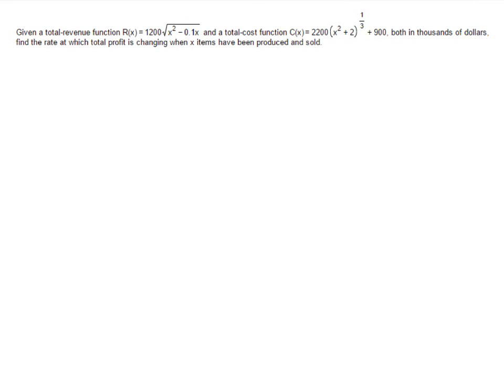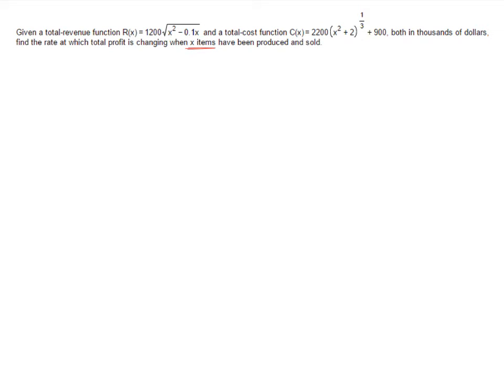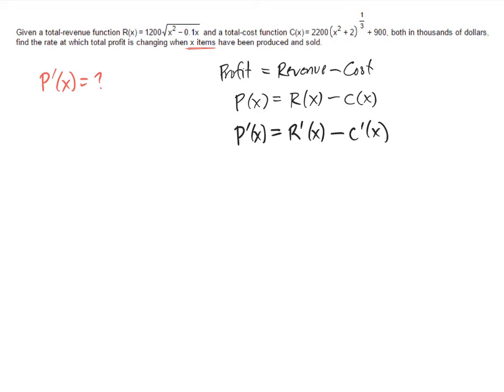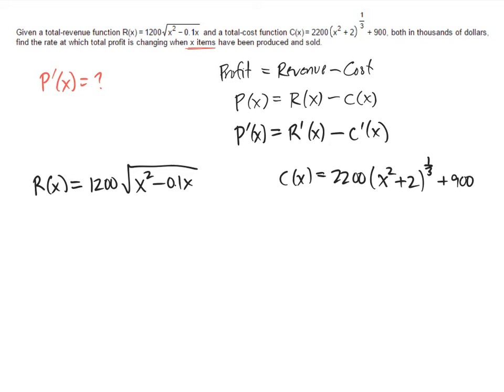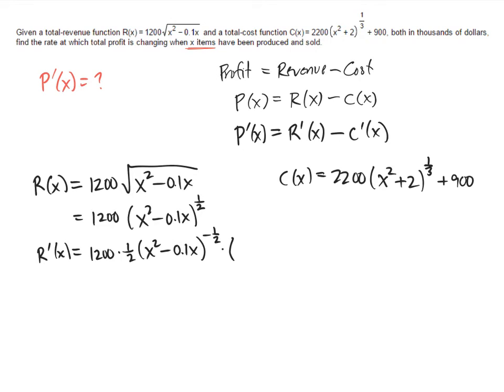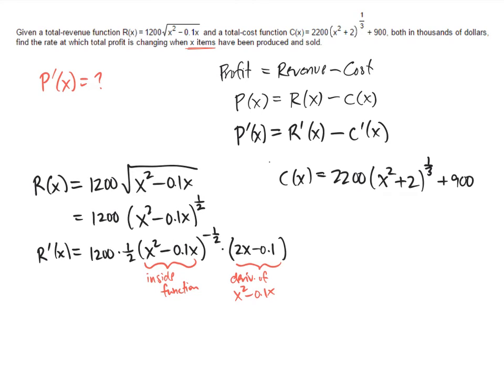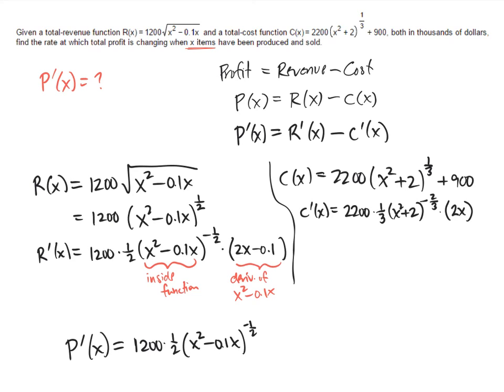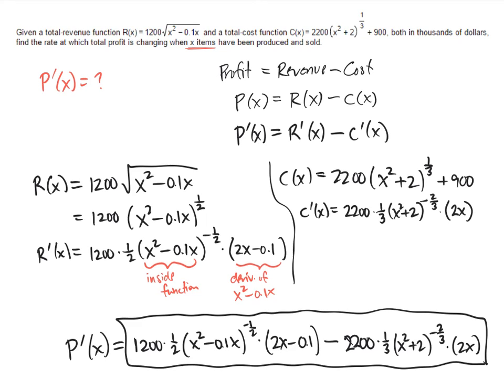Revenue, Cost, and Profit Example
In this video, I work through an example where we find the marginal profit P'(x) given formulas for revenue and cost.